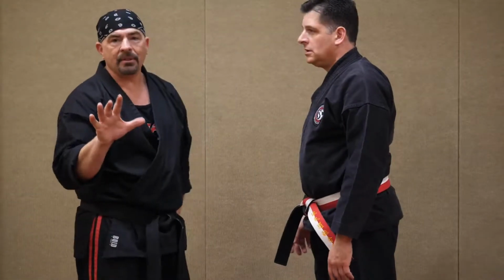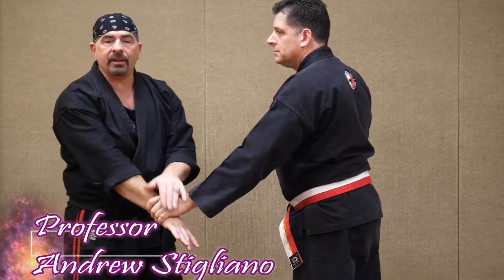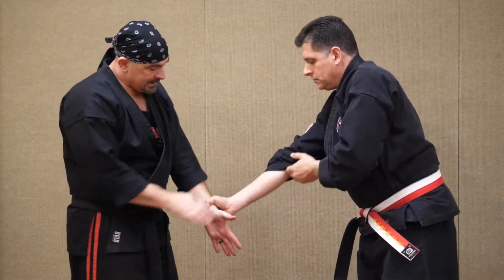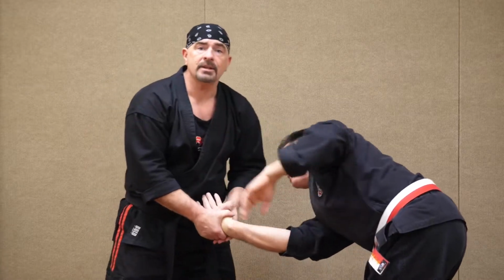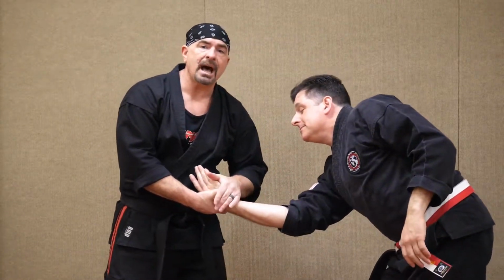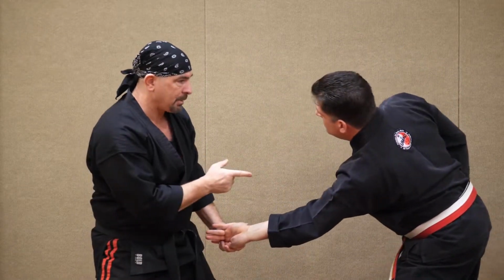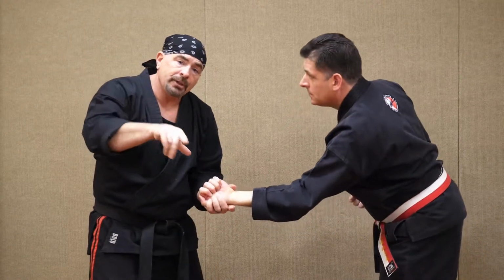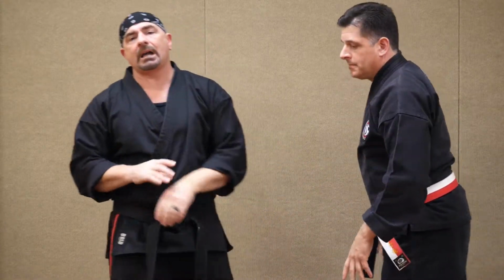Wrist Lock 5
Shot Live at USA Hall OF Fame, Professor Stigliano Teaches his secrets of securing a very destructive wrist lock the revers outer lock.  Wrist Lock 5 is the 5th one in his Ju jutsu Pattern.  Also known to the UMAC Students as "The Mirror"